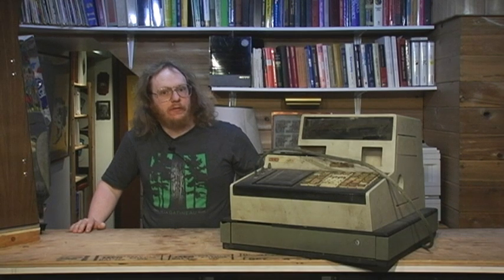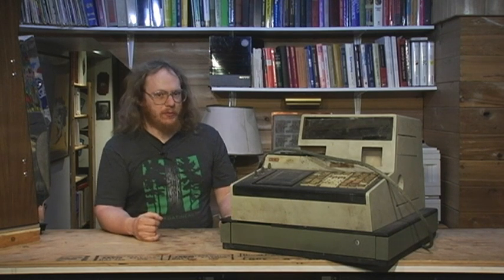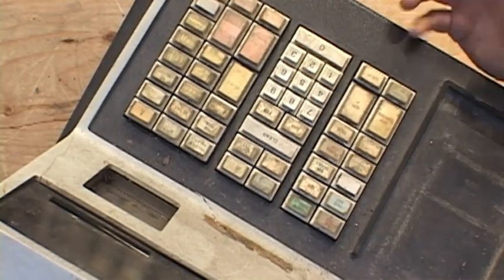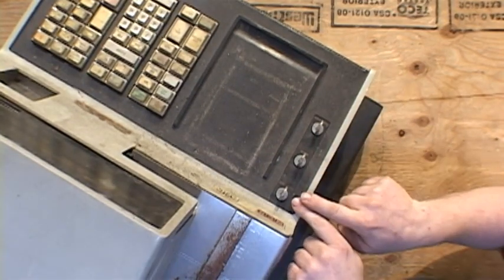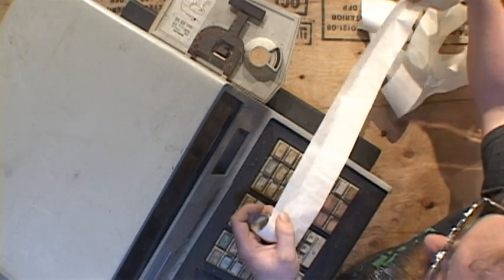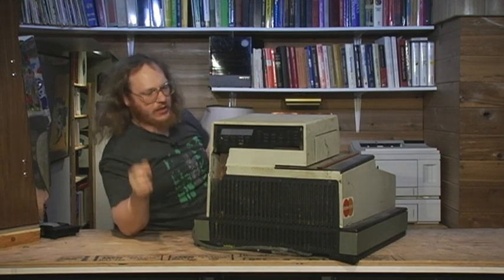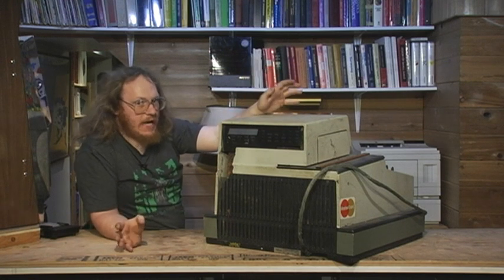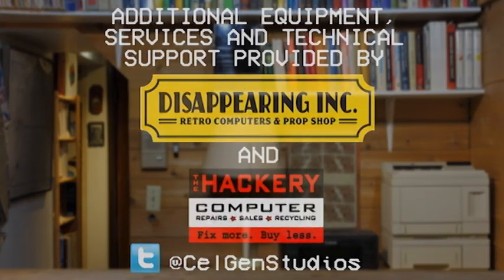NCR's Class 250 Electronic Cash Register: Part 1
Oh no, I've bought myself a basket case!
In this video I'll explain exactly what this filthy mess is and how it's intended to work, then we'll take a tour around the outside of the machine.